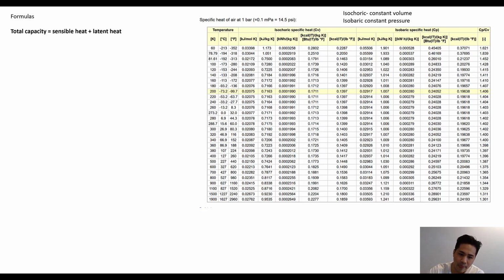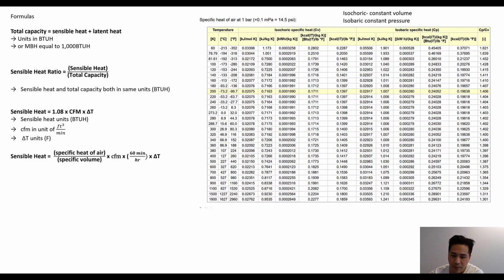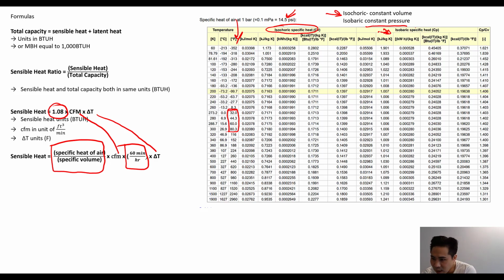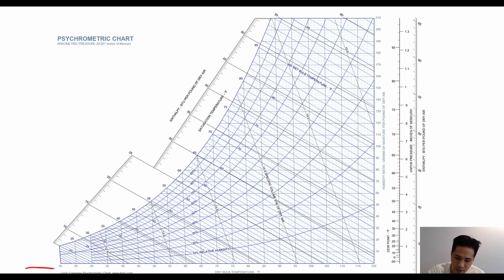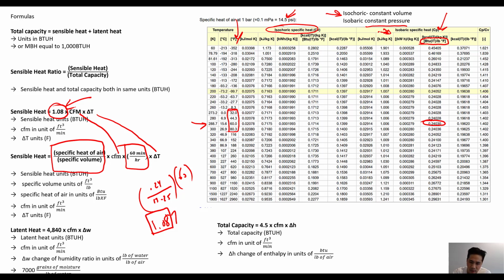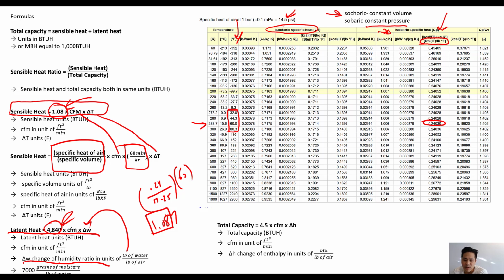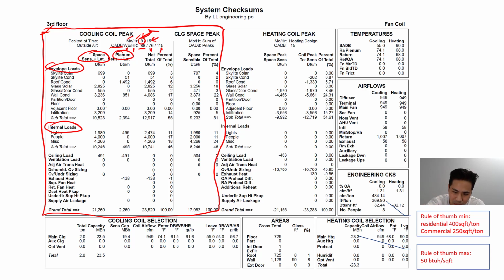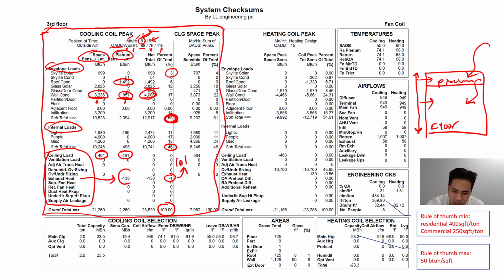Reading trace report, Full Video in Link Below.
NYS licensed Profession Engineer will explain how to read and understand the load calculation report generated by Trane Trace 700 software.  Basic fundamental HVAC formulas will be discussed as well as the psychrometric chart.

For more video content on HVAC including design of HVAC plans, see my online courses below:

The subscription will provide access to CAD file design templates as well as other useful files that can be used to design MEP Engineering Plans.